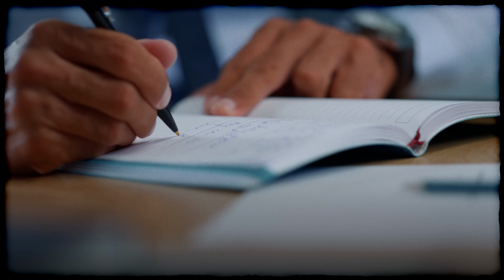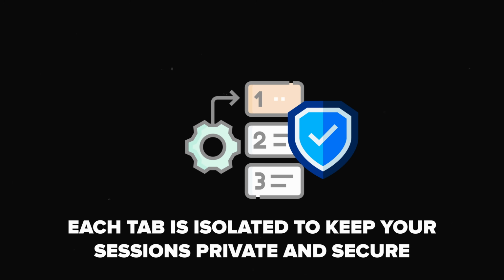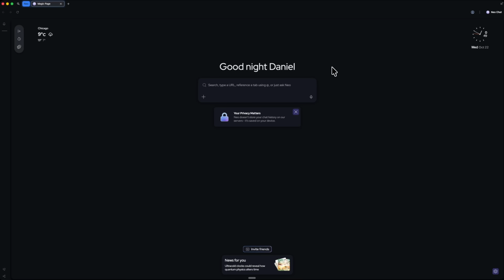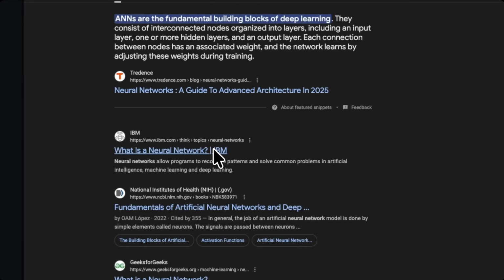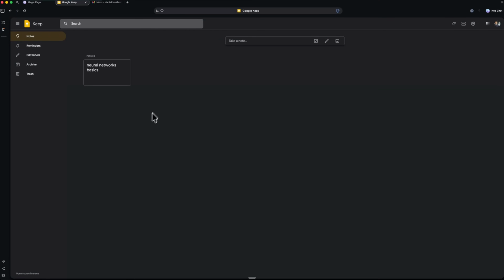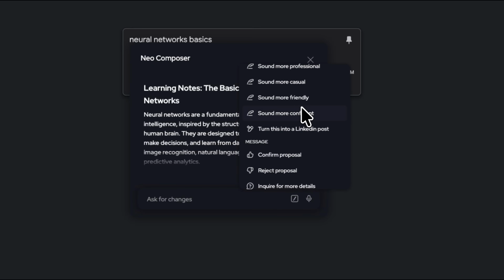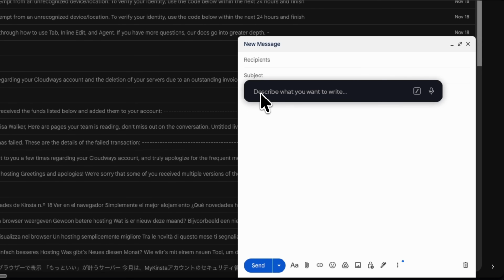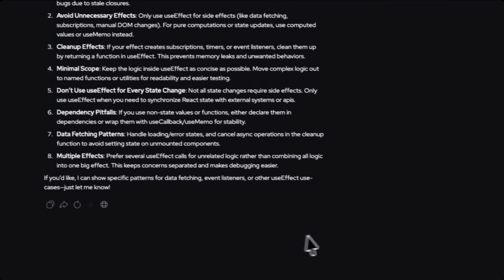Norton NEO Browser Tutorial - 2025 | Boost Your Productivity & Save Hours | How to Use NEO Browser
NEO Browser just launched, open to public for free, please go ahead and download!

Explore the future of browsing in this Norton NEO Browser Tutorial. Discover how to streamline your digital life with advanced AI tools in our guide on How to Use NEO Browser. Learn how NEO adapts to your workflow, boosts coding productivity, and simplifies tasks with intelligent features that go beyond traditional browsers. Dive into a smarter, faster, and more intuitive web experience.

⏱️CHAPTERS:
0:00 How to Use NEO Browser
0:47 Norton NEO Browser Tutorial
5:26 Final Thoughts